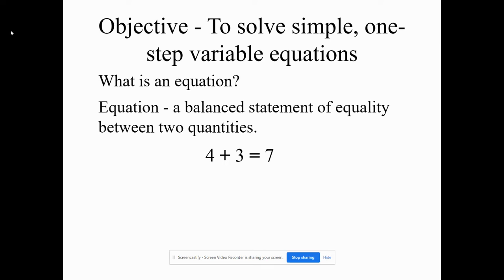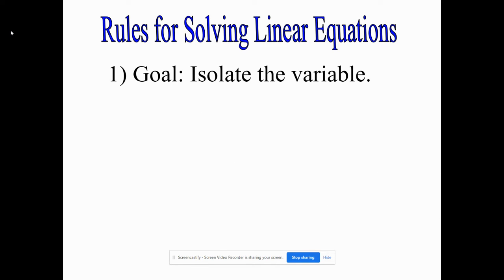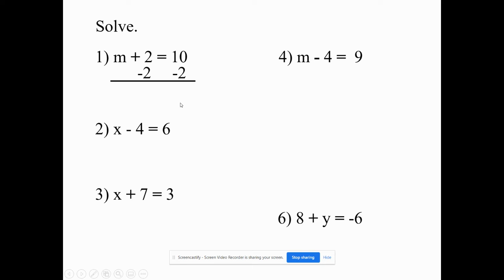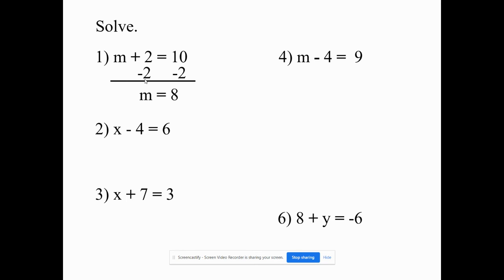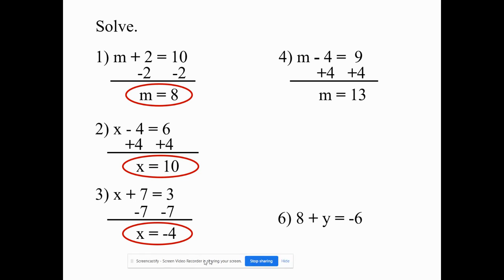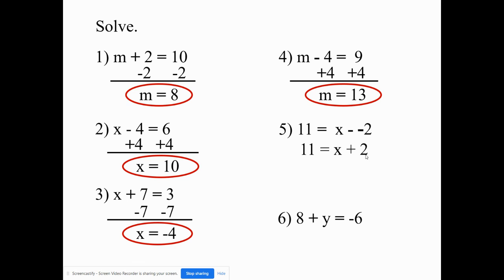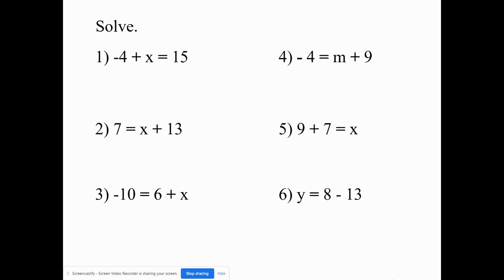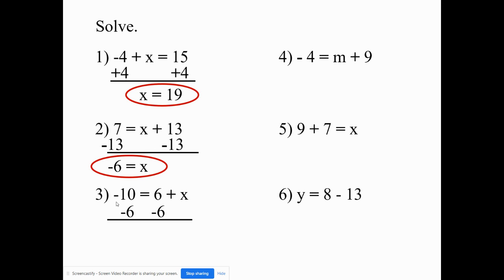One Step Equations 1